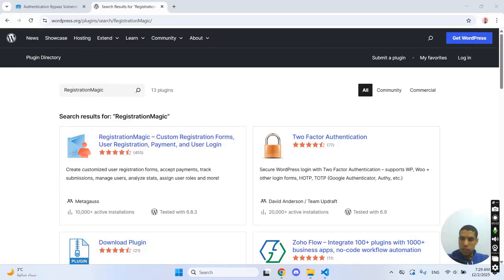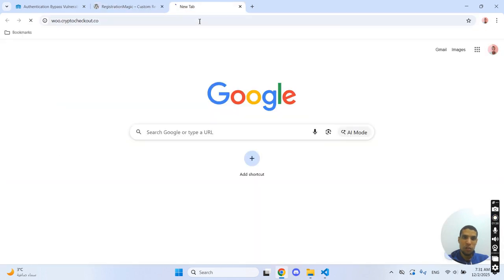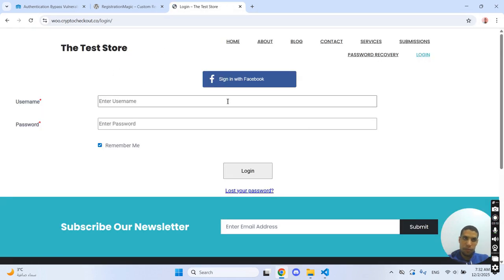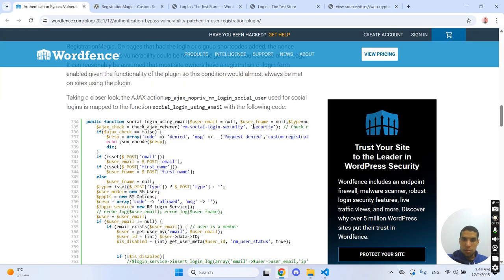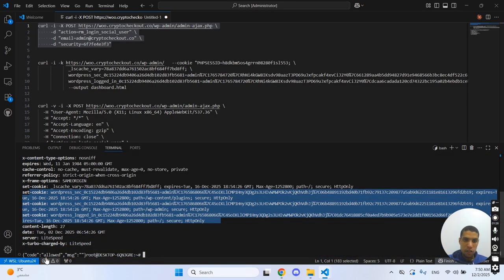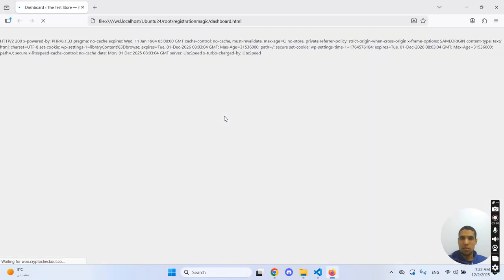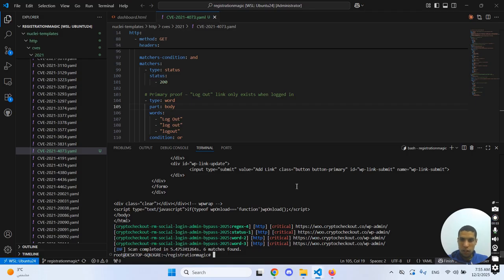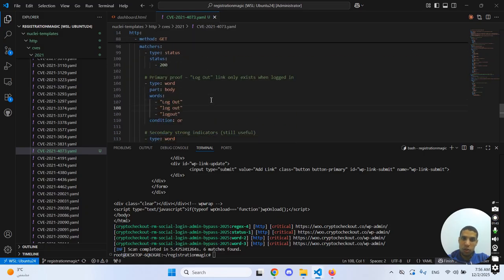CVE 2021 4073 PoC validation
Manual verification on live site, then with produced nuclei template
works on local env but social login requires active ssl which take a while to setup (& require some work), in this video I've tested on live site which I own for educational purpose only, please note if you're using litespeed cache you should purge cache or disable it at all, if you've automatic updates will not works for you, because it's patched in recent versions, you should disable auto update to not update the plugin automatically to the latest version.